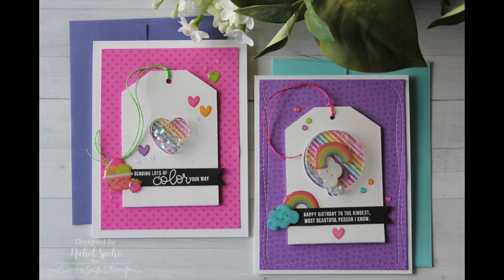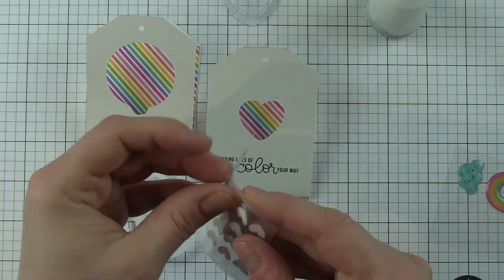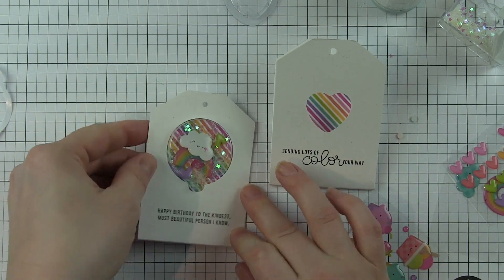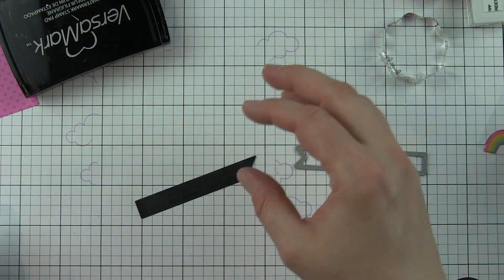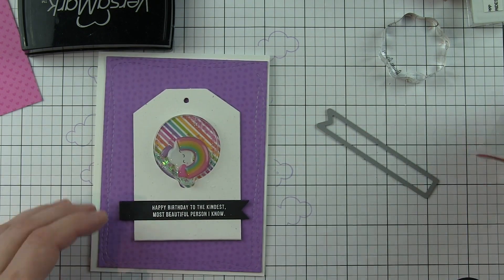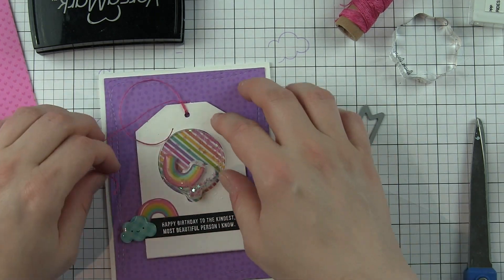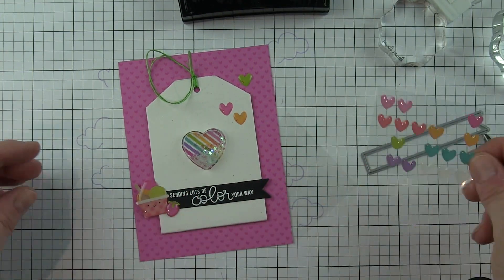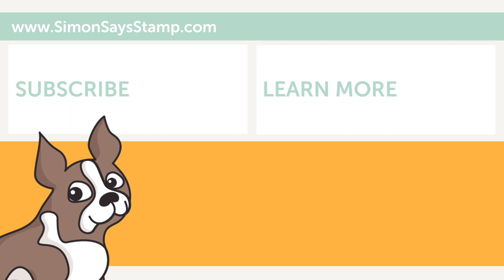Best Birthday Shaker Card Kit Inspiration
Follow along as special guest Nichol Spohr makes shaker cards with our brand new September 2017 "Best Birthday" card kit!

• Simon Says Stamp Card Kit of The Month SEPTEMBER 2017 BEST BIRTHDAY CK0917  ——
• Simon Says Stamp White A2 TOP Fold Scored Cards 120# 10 Pack a2top10  ——
• Simon Says Stamp BASIC BANNERS Wafer Dies SSSD111585 Among The Stars  ——